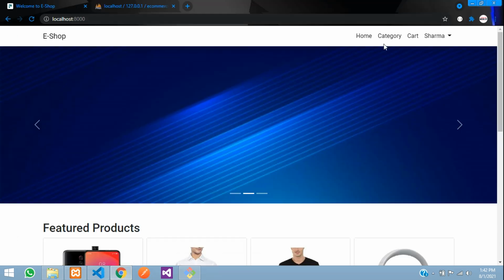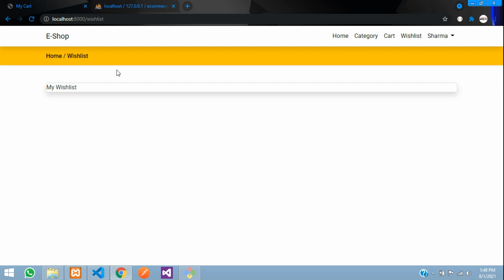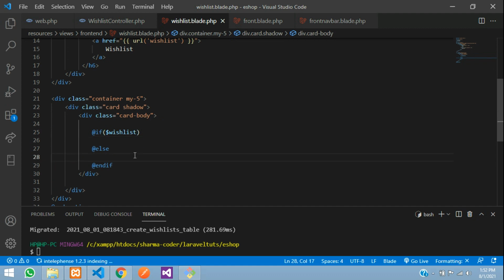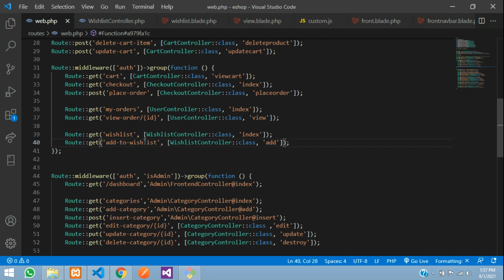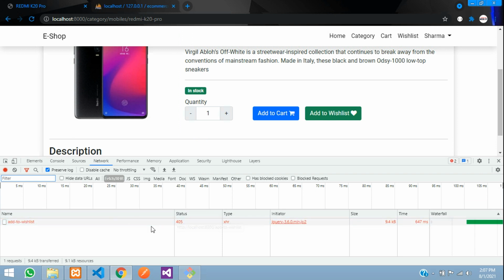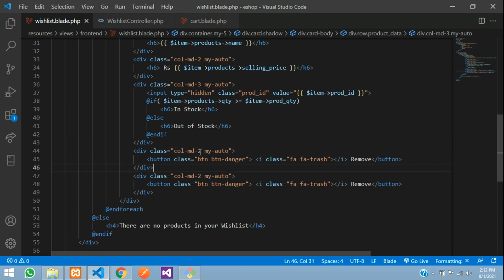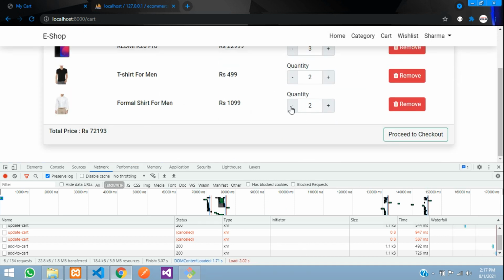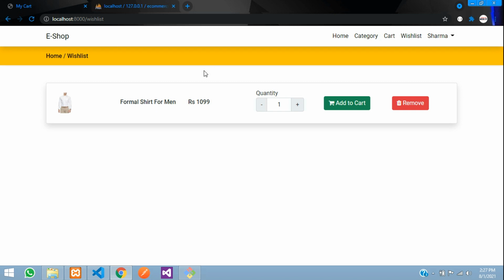Laravel 8 Ecom Part-31 : Add products to Wishlist | Add to cart and remove items from wishlist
In this video, you will learn how to make a wishlist in laravel 8 ecommerce. we will be adding products in the wishlist, add products from wishlist to cart and remove products from wishlist.